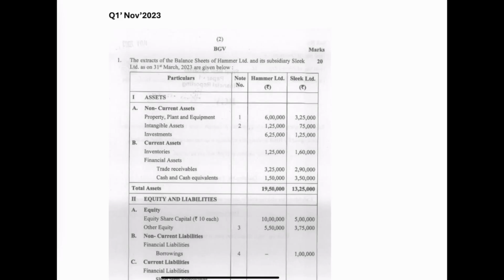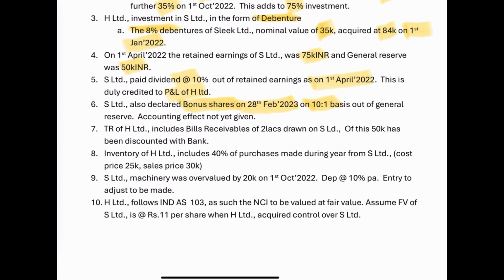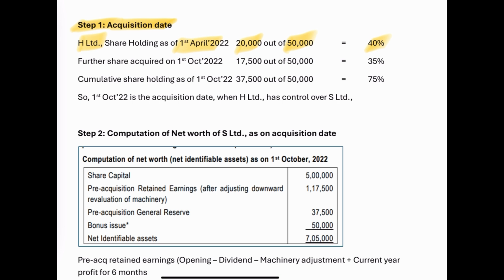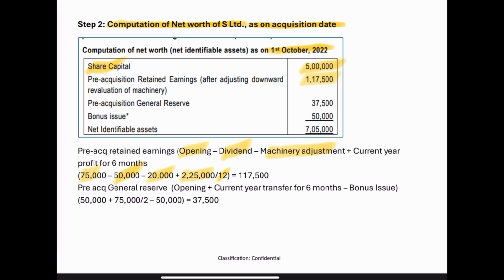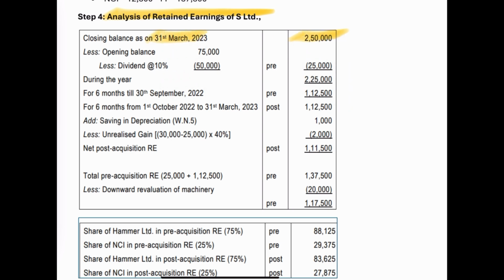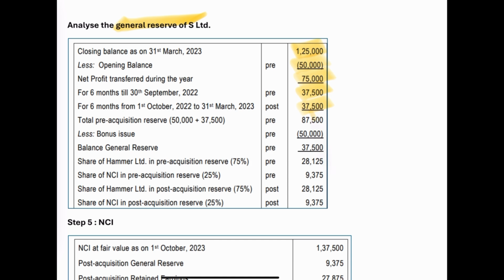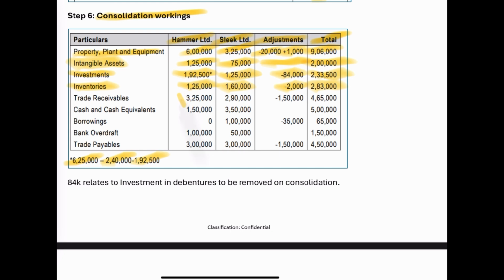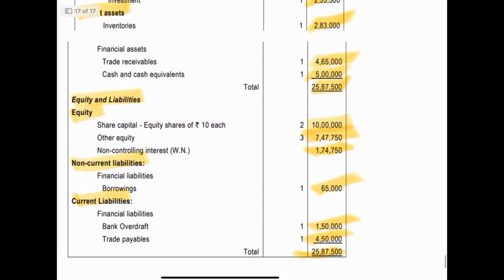IND AS 110 - Consolidated financial statement for CA Final Exam- Sum 2